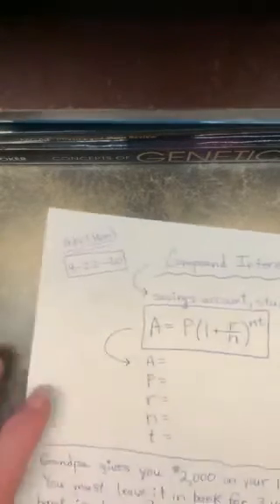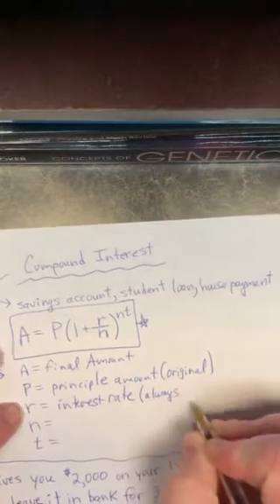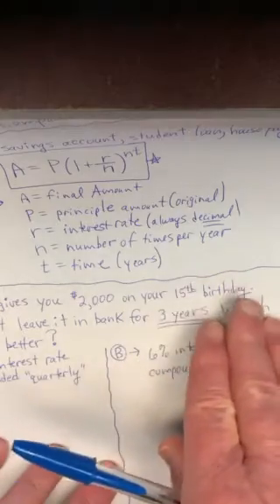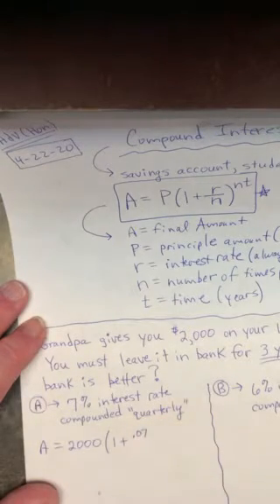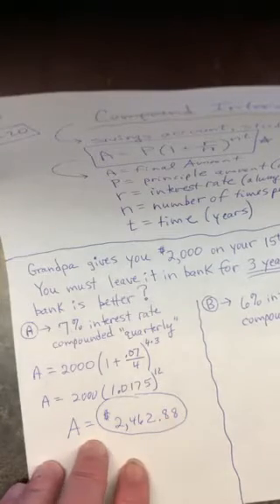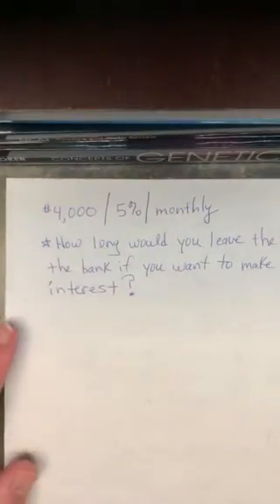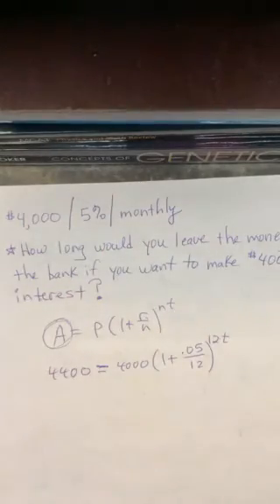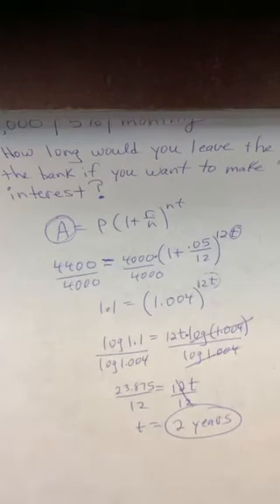Adv (Hon) 4-22-20